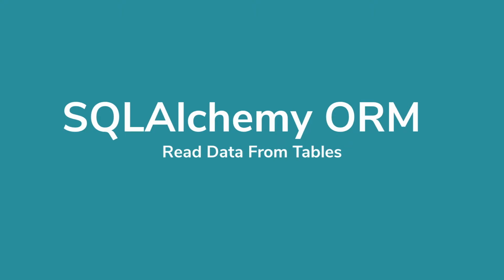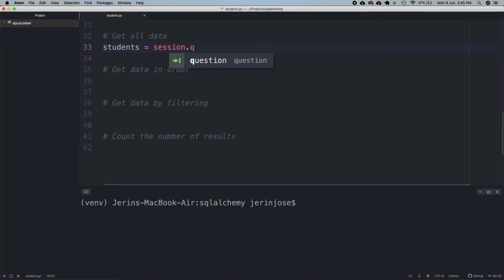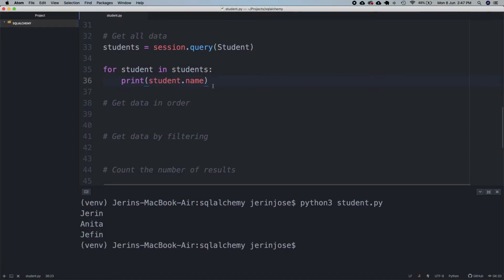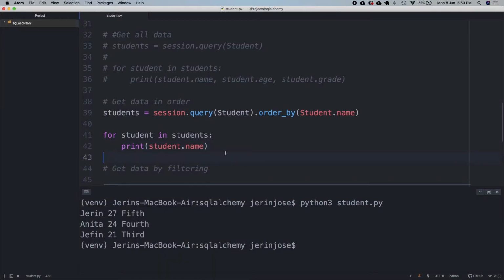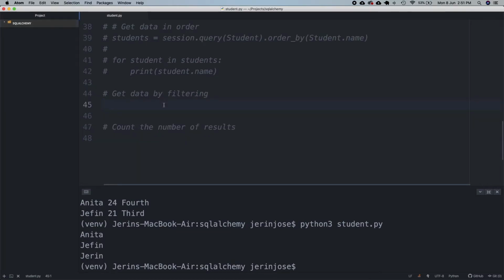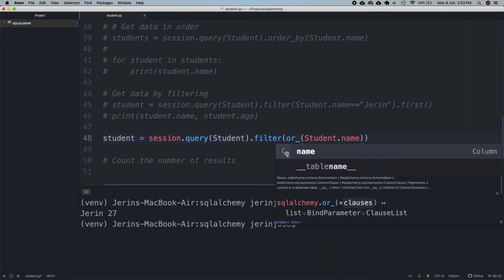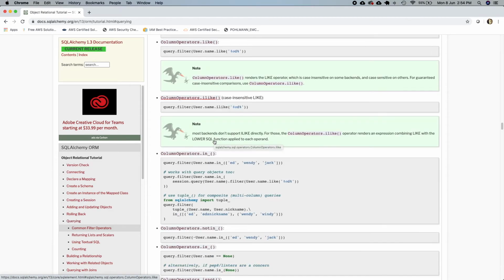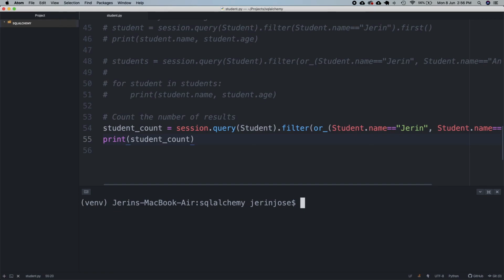SQLAlchemy ORM Tutorial #4 - Read Data from Table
In this video, I explain how to read data from a database table using SQLAlchemy ORM.